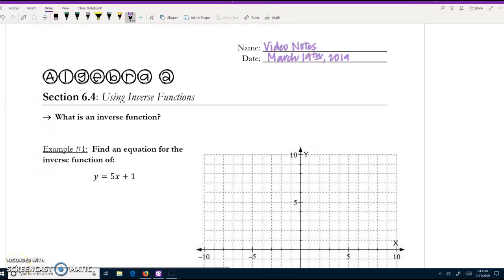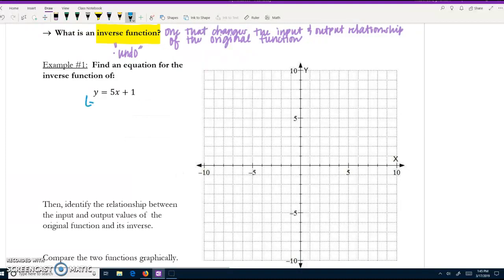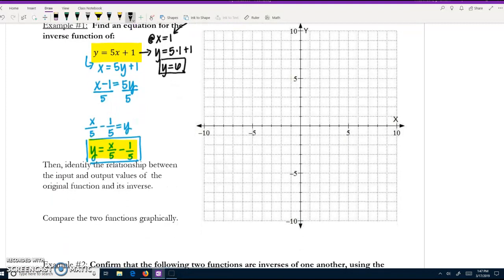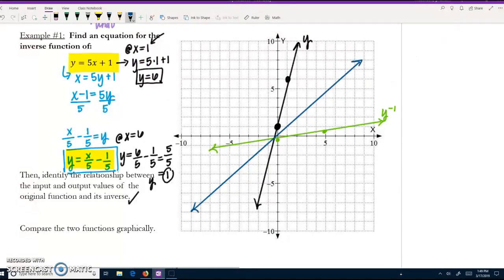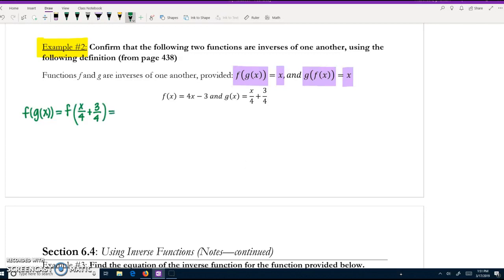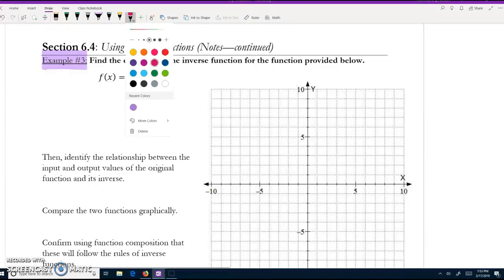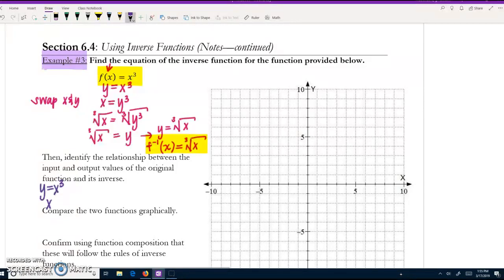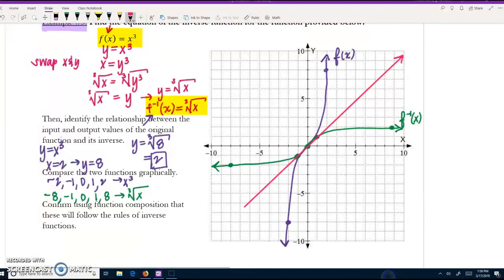Algebra2_Section6.4Notes_Part1